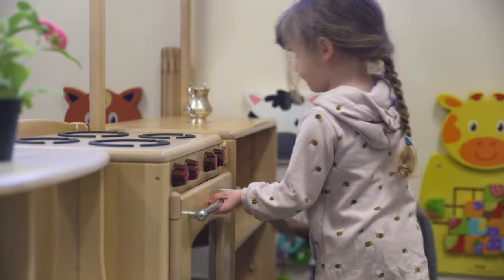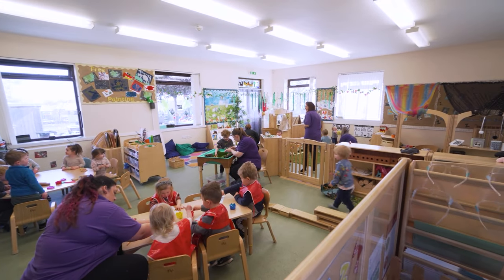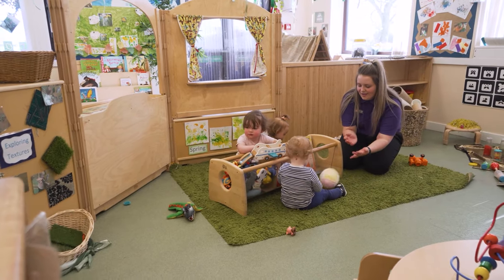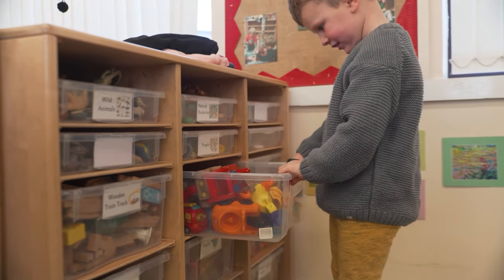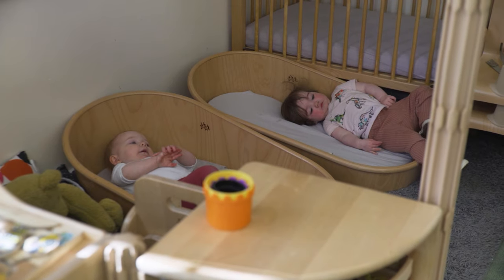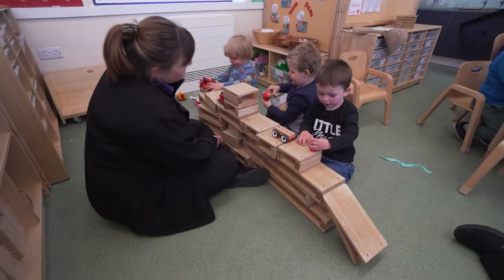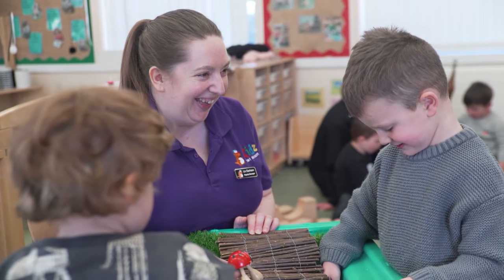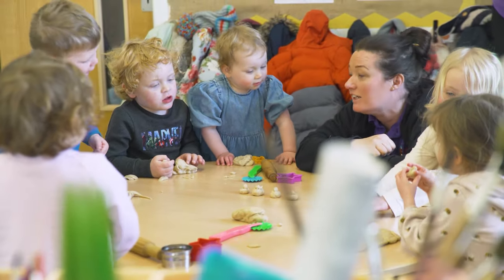Kidz Day Nursery - a case study from Community Playthings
Kidz Day Nursery struggled to fill their school. When they set up a new nursery, they invested in high-quality furniture. Hear from the owners how the environment helped them increase their enrolment.